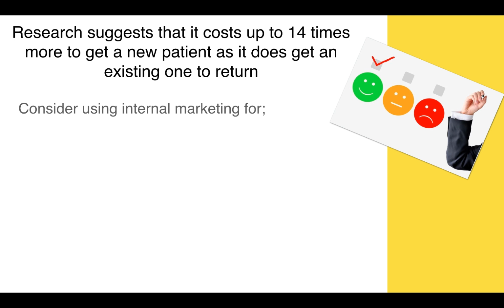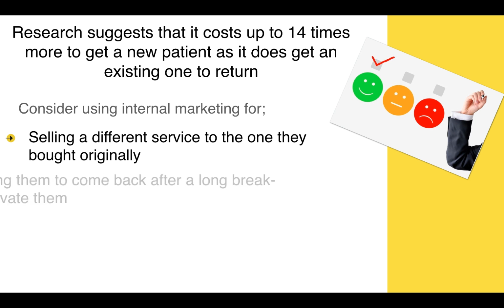Podiatry Patients On Tap Course Module 6 Part 1- Internal marketing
Podiatry Patients On Tap Course Module 6 Part 1-
Internal Marketing Your Podiatry Clinic